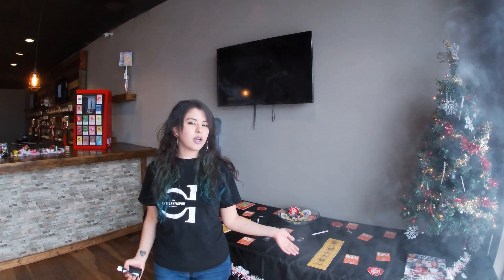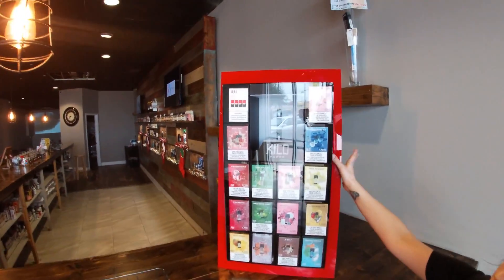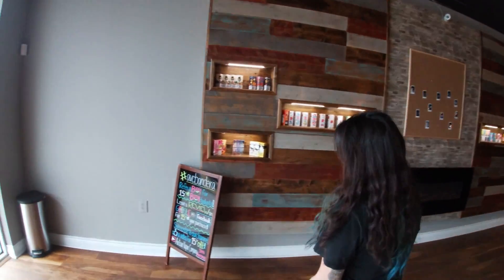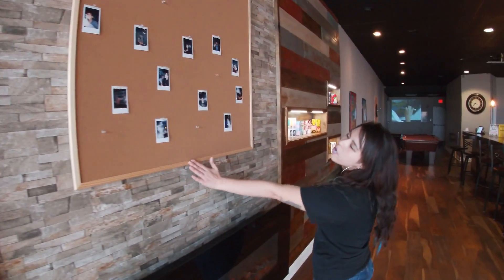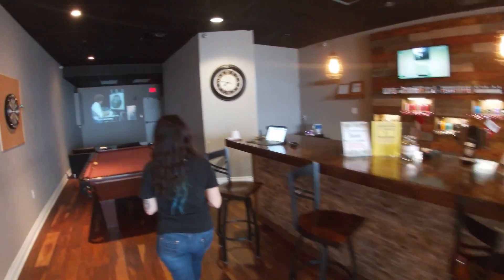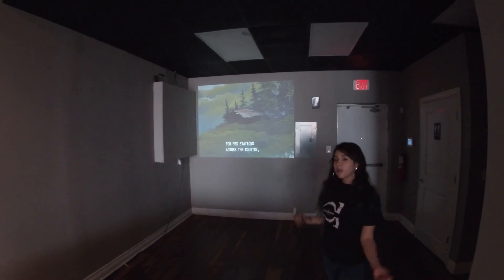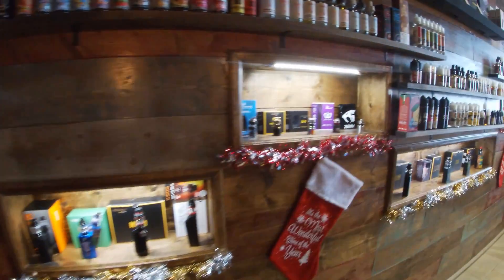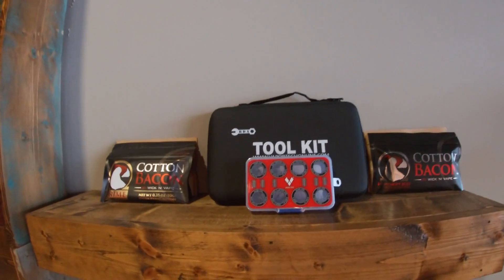Welcome To Artisan Vapor Company!!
Artisan network is over 60 stores strong located within the United States, the United Kingdom, and Pakistan. Our stores are spread across these countries with new locations opening every month.

We take pride in helping people make the transition from “analog” to digital cigarettes in a more enjoyable and odorless fashion. We offer a wide range of high-quality products manufactured by top vaping brands.

Artisan Vapor strives to cater to the cloud chaser community whether they are novice or experienced vapors. All of our upscale and inviting Artisan Vapor locations feature more than 70 proprietary flavors, handmade using only the finest U.S. ingredients.

Warning: These products contain nicotine. Nicotine is an addictive chemical.